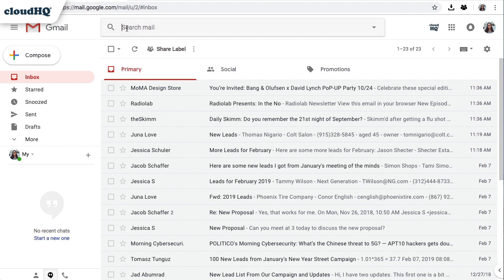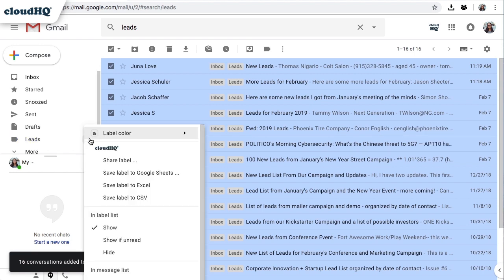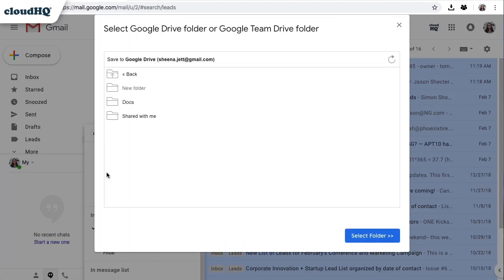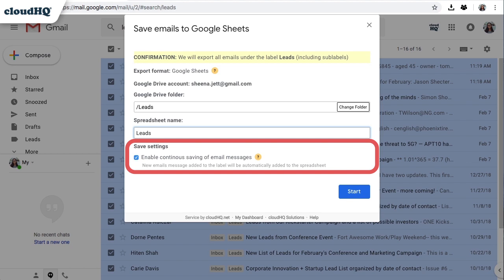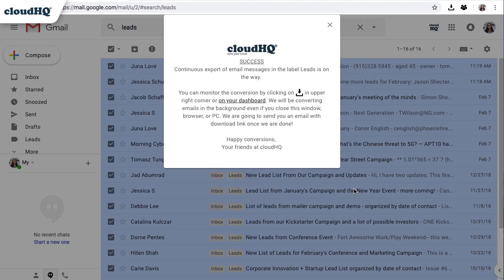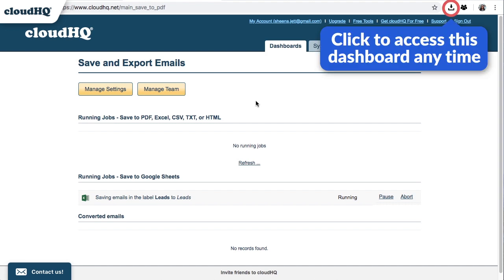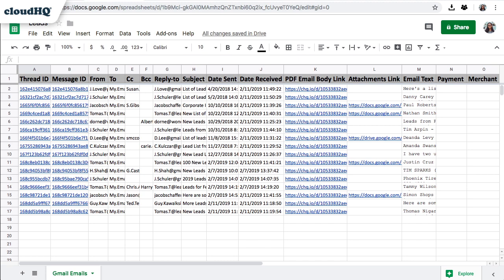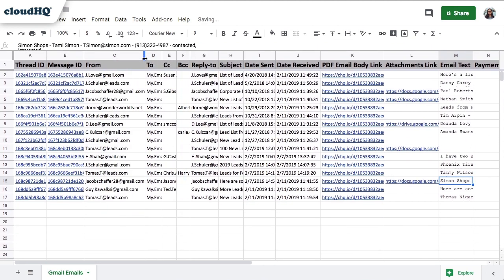How to Get The Information From Your Emails Into One Spreadsheet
EXCELLENT for businesses:

If you can format it correctly, the data sitting in your Gmail account can be a goldmine.

Now, you can save emails in a spreadsheet where you can organize:
✅ Orders
✅ Leads
✅ Language so that you can get your customer emails translated
✅ Resumes from candidates
✅ Email response times
✅ Number of bounced emails
✅ Import any data you like into your database!

That's why we just released a new Gmail tool called "Export Emails to Google Sheets, Excel, and CSV".